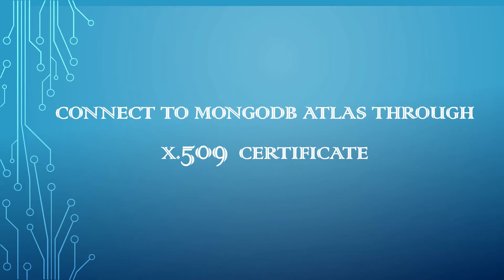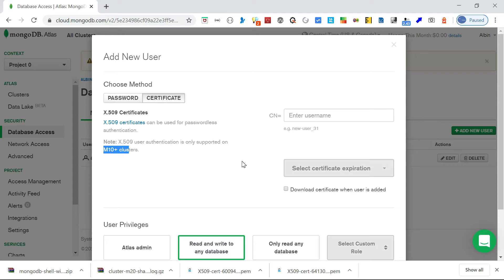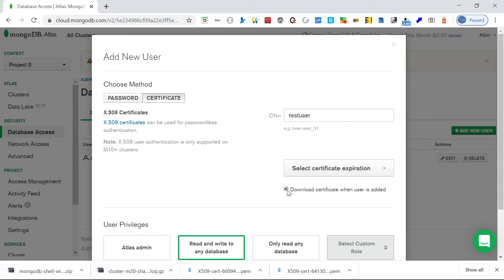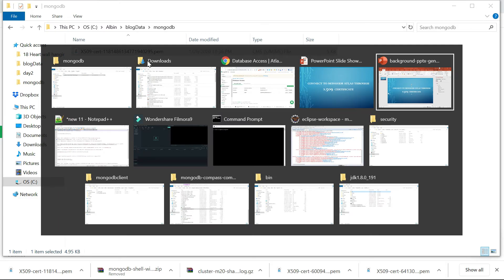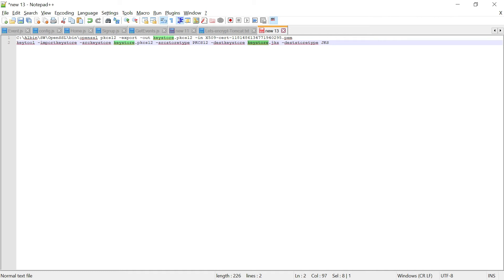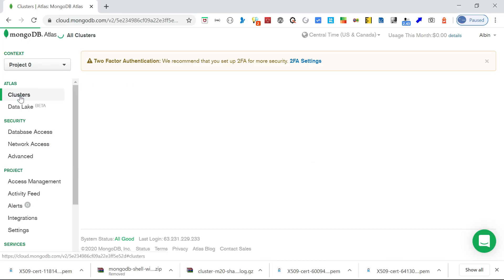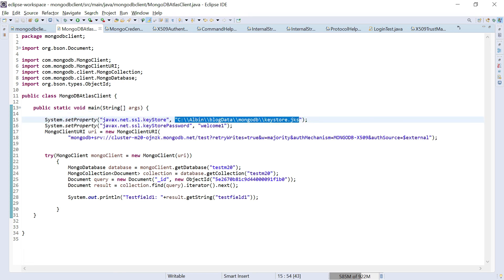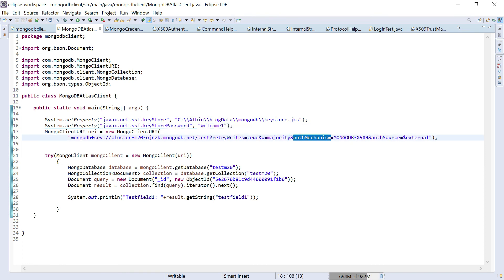Connect to MongoDB Atlas through X.509 Certificate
In this video, let us see how to authenticate with MongoDB Atlas cloud database through the X.509 certificate.

Mongo DB Atlas provides multiple options to authenticate the user with the database, the basic one is through credential and another one is through X.509 certificate.

The X.509 certificate-based authentication only works with the M10+ cluster, the M10+ clusters will not comes under free tier.

The certificate Private key should be converted to JKS format -

C:\Albin\SW\OpenSSL\bin\openssl pkcs12 -export -out keystore.pkcs12 -in X509-cert-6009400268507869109.pem
keytool -importkeystore -srckeystore keystore.pkcs12 -srcstoretype PKCS12 -destkeystore keystore.jks -deststoretype JKS